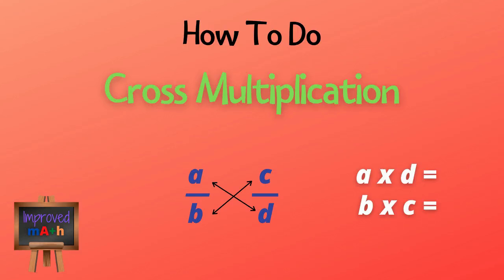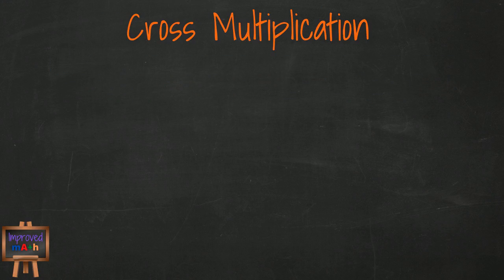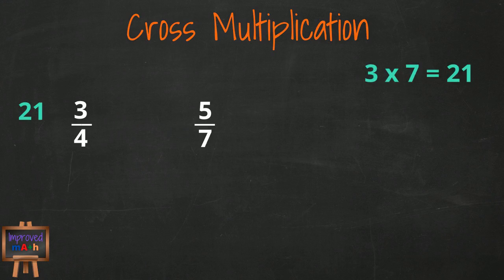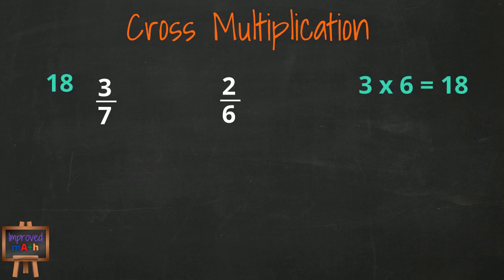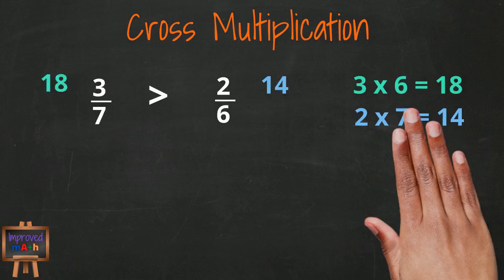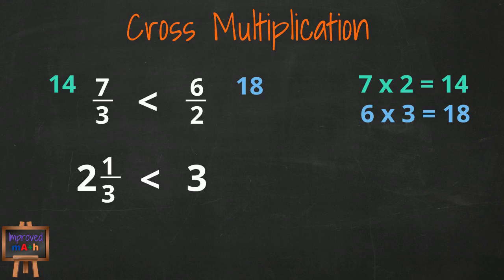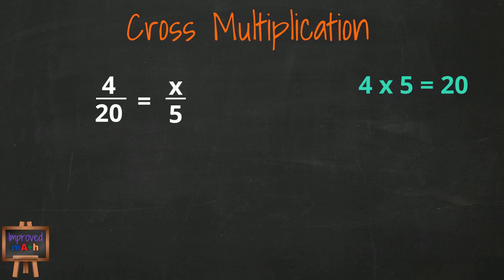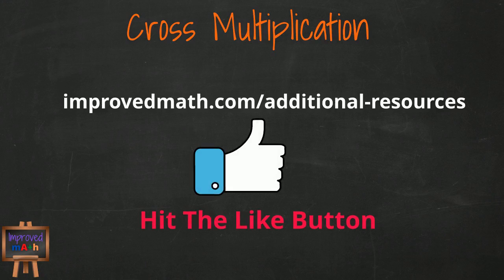How To Do Cross Multiplication | Math Help Videos | Math Resources | Math Basics | Improved Math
Cross-multiplication is one of my favorite math tricks and in this video, I will show you how it can help you when comparing or finding equivalent fractions.

In this video we cover:

The steps for cross multiplication
Cross multiplication to compare fractions that have different denominators
Cross multiplication to make fractions equivalent

Improved math is a channel created to provide additional instruction on essential math concepts.  I’m not a math teacher, I’m an accountant.  I know firsthand how important math concepts are in the real world.